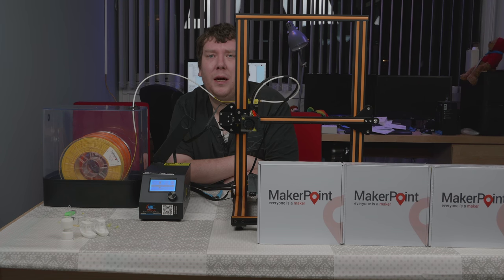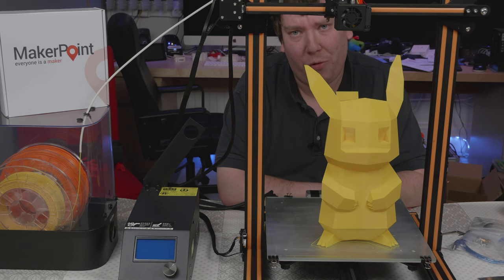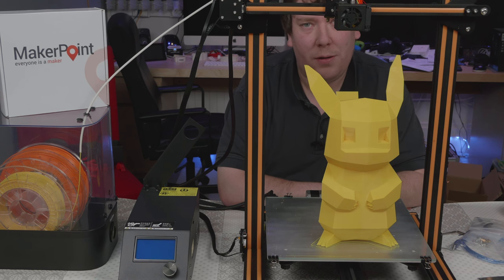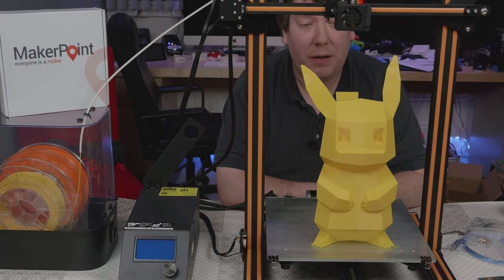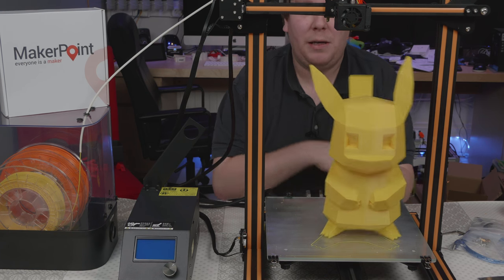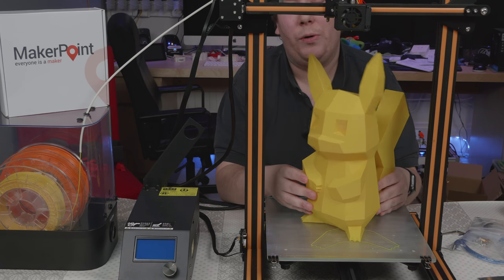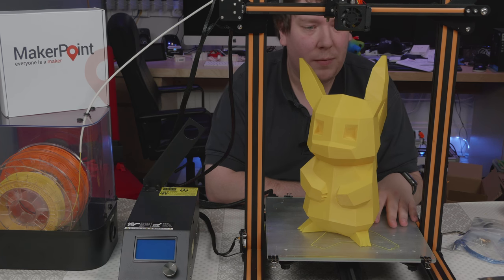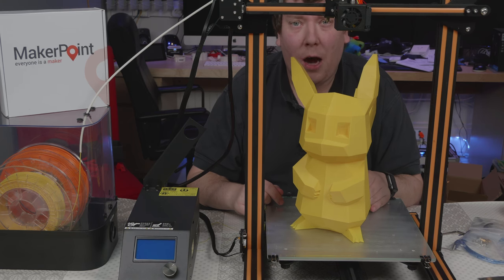Printing a 360mm @flowalistik low poly pikachu on the CR10 with @makerpoint PLA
Today we are doing the very first large print on the CR10, a low poly pikachu on the CR10 for one of my co-workers.

In the upcoming weeks more large models on the CR10 are coming!